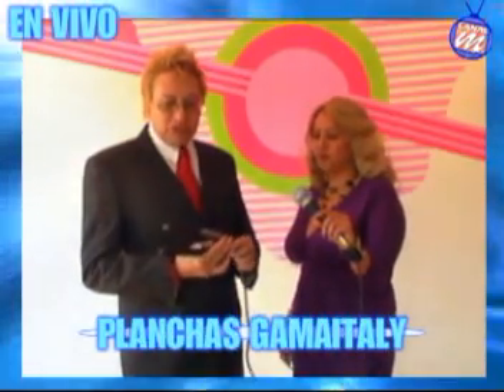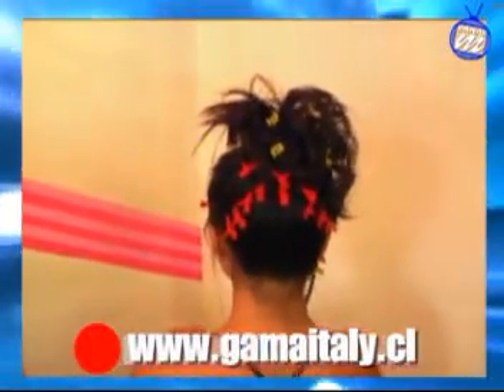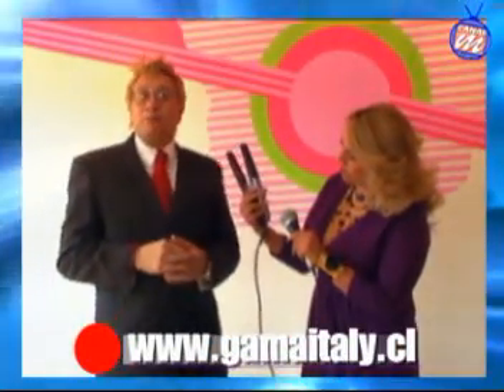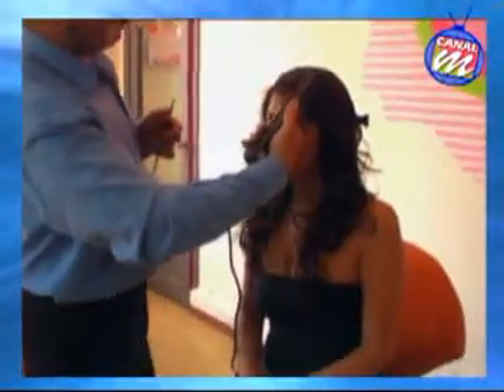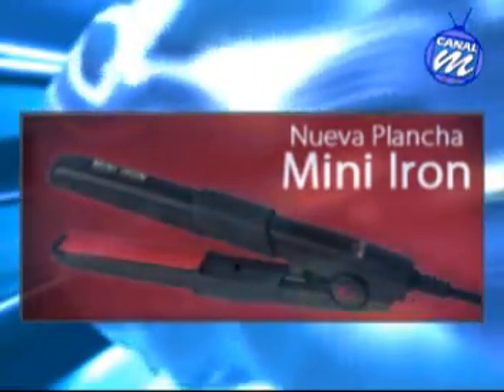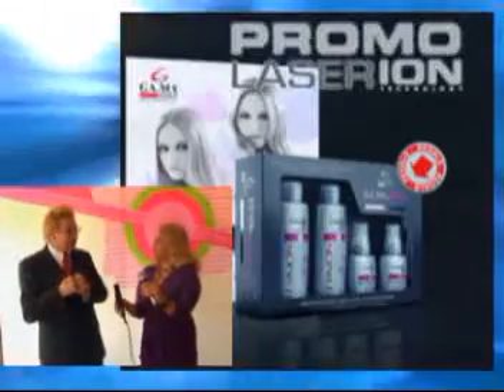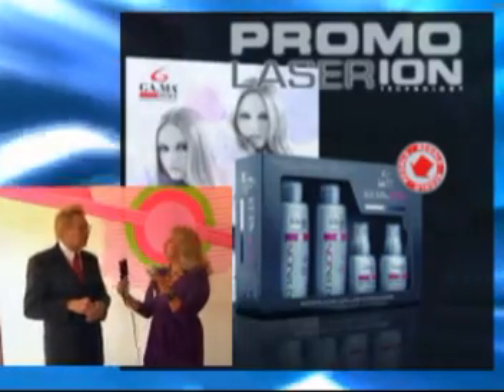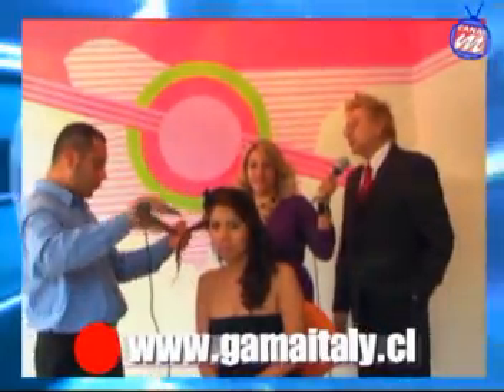TUTORIA PEINADO CON PLANCHA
ENTREVISTAS GAMAITALY 2 2009